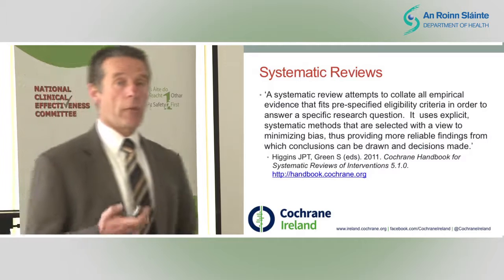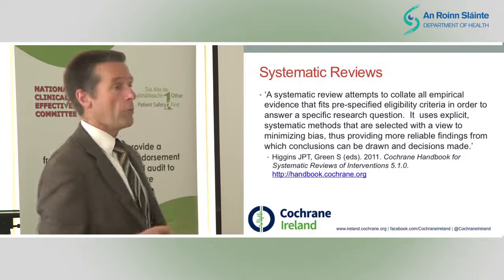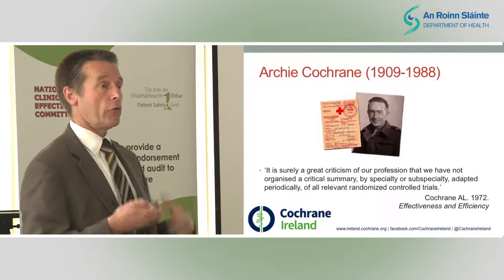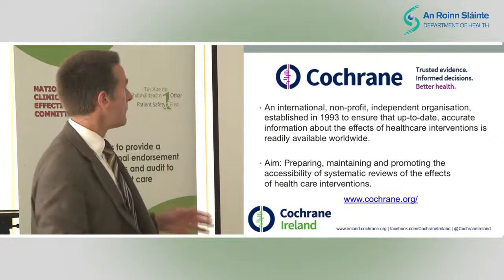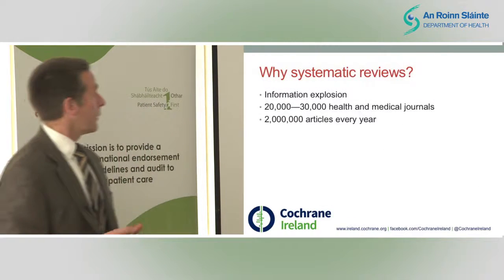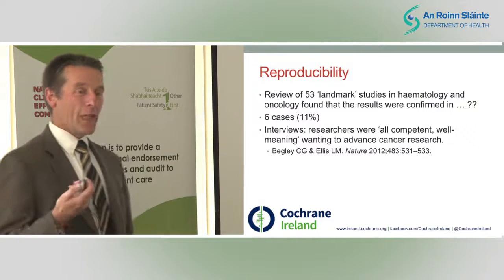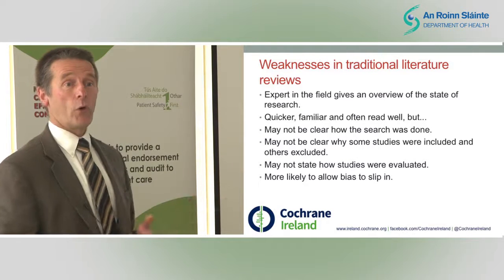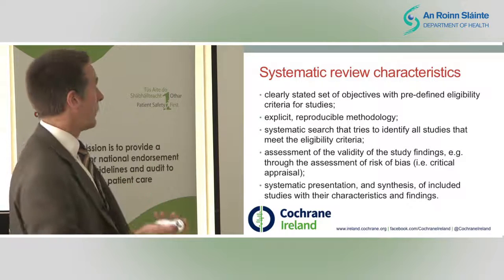Dónal Ó Mathúna - Introduction to Systematic Reviews Part 1 HD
National Clinical Effectiveness Committee - Dónal Ó Mathúna, PhD Convenor, Cochrane Ireland - Systematic reviews